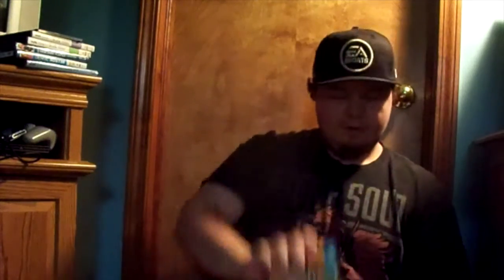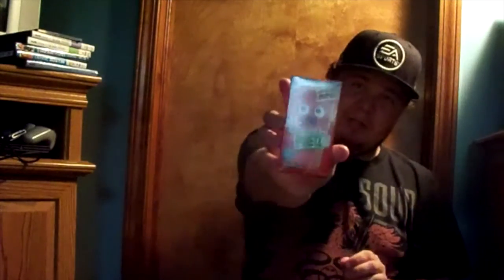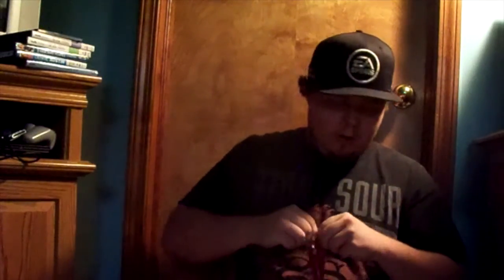Tokyo Treat Unboxing-August 2016 (I am Out Of Town)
Hello fellow paranormal enthusiasts, sorry I do not have a paranormal video today. I am going out of town, but do not worry Monday's video(s) will be GREAT!

REFERENCES: